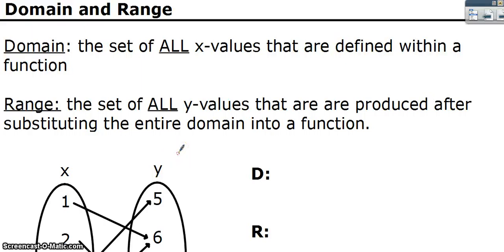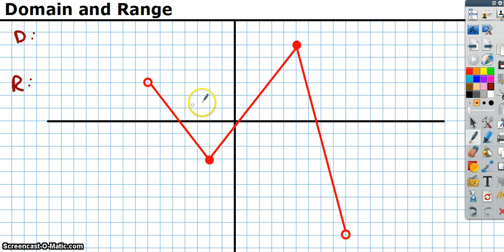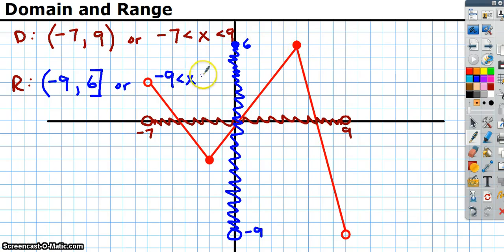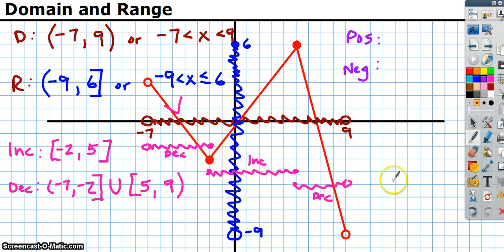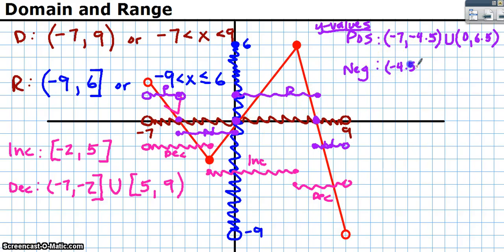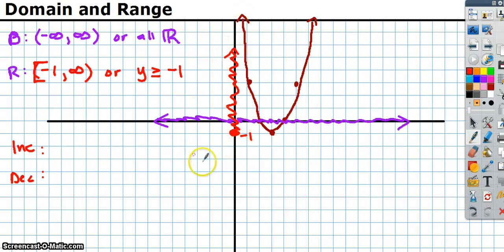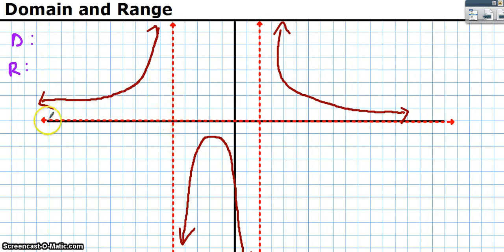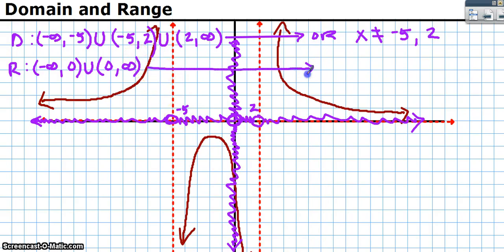Domain and Range